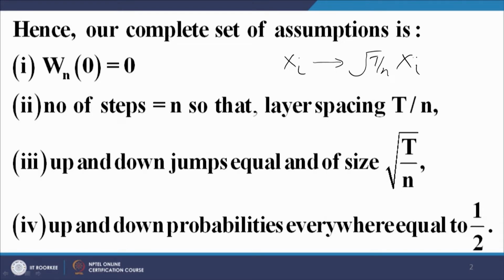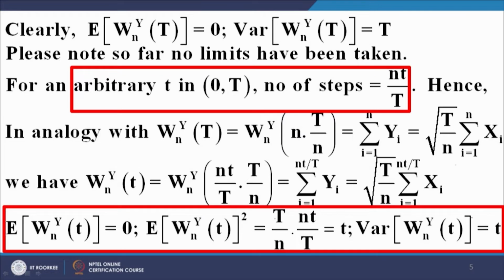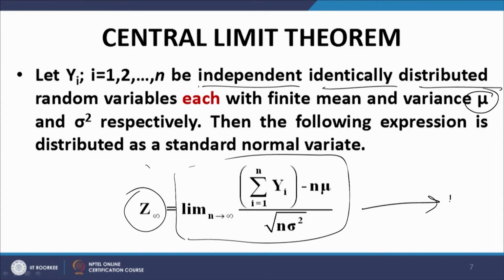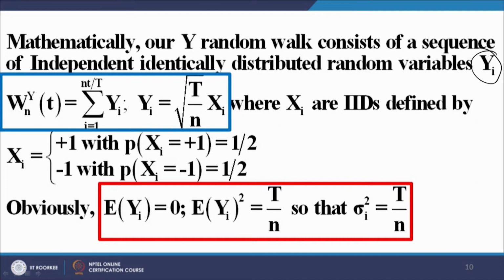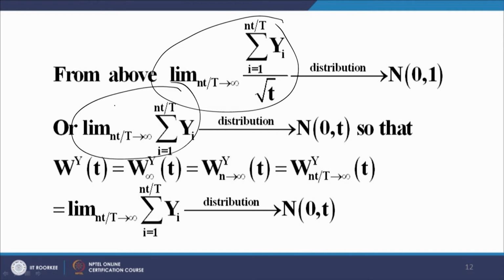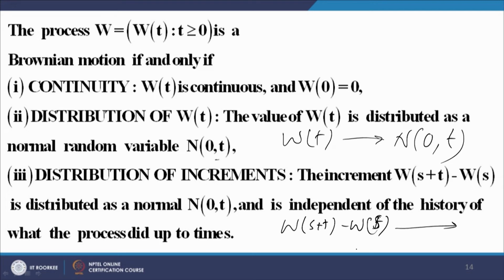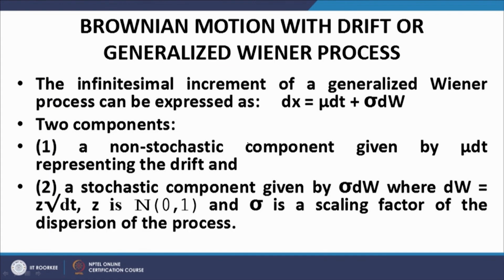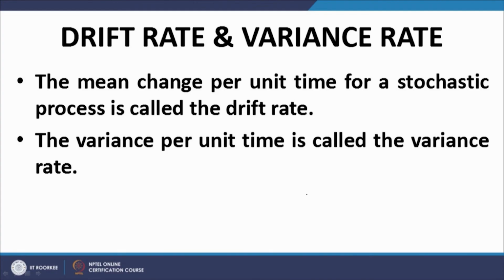Lecture 47: Brownian Motion